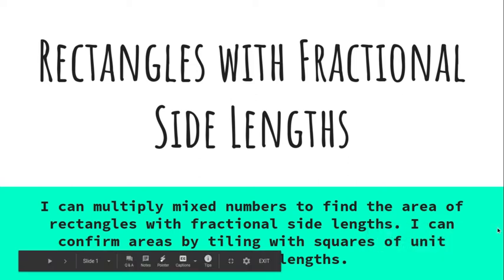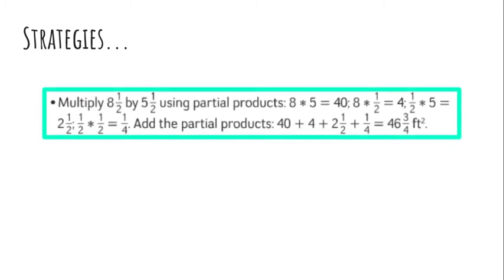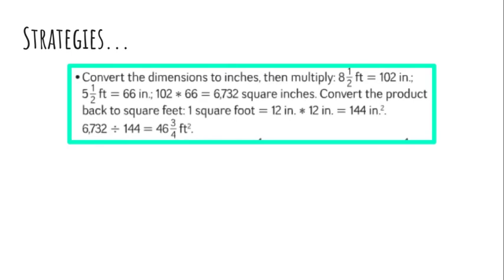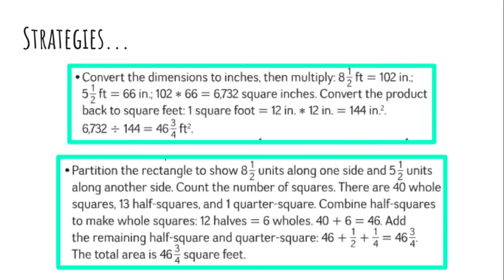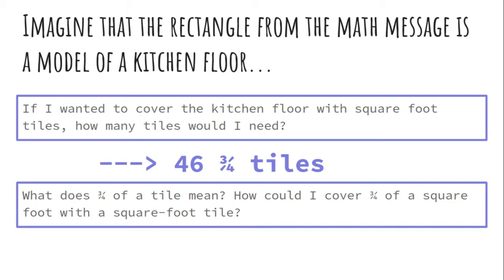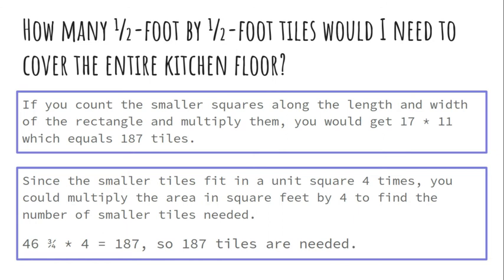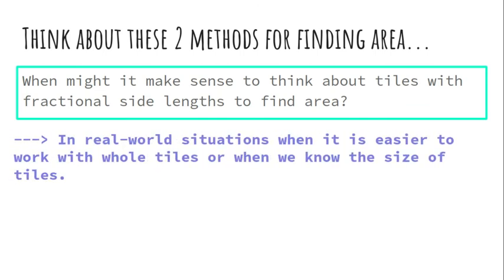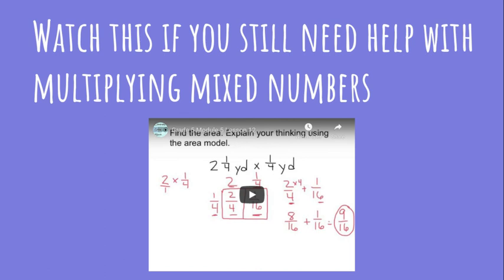Teacher-Led: Rectangles with Fractional Side Lengths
Rectangles with Fractional Side Lengths (Teacher-Led Instruction)